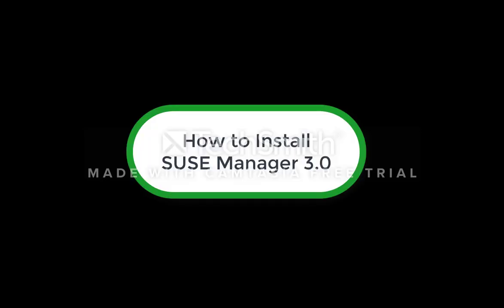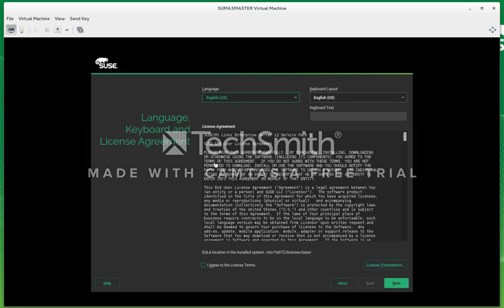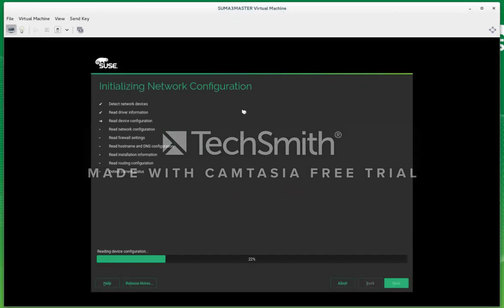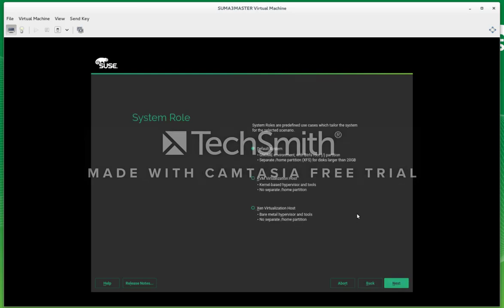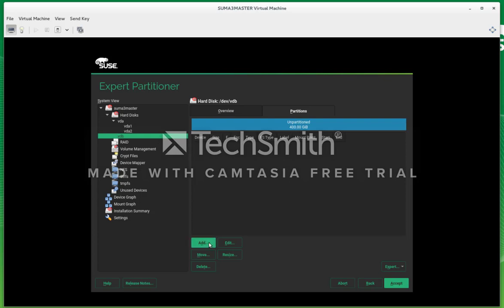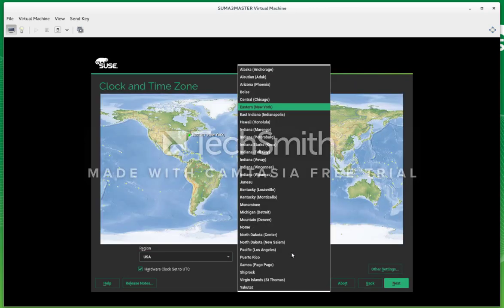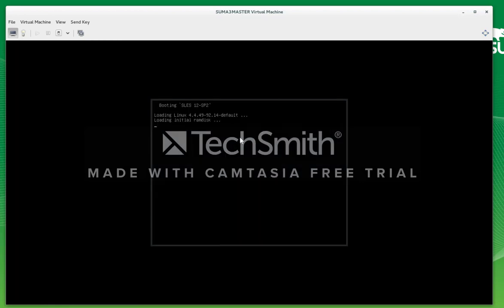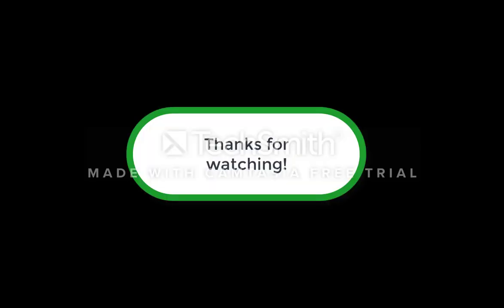How To Install Suse Manager 3.0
This video will show you how to install Suse Manager 3.0 server in less than 8 minutes.